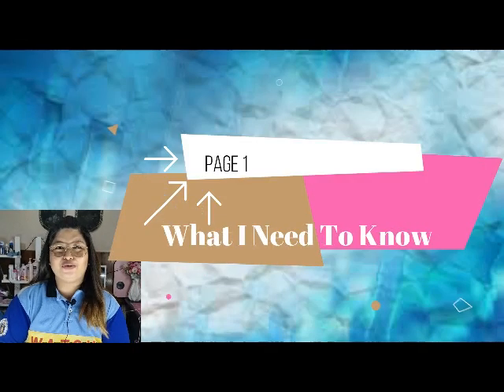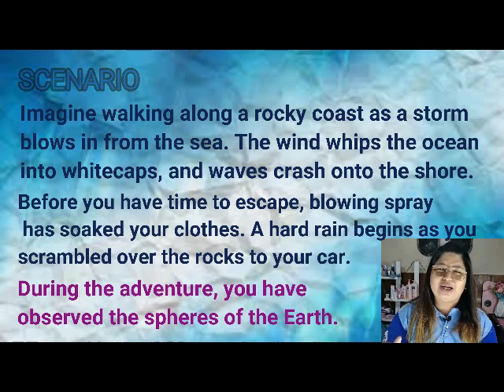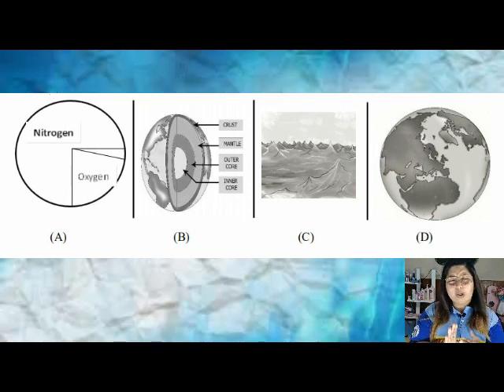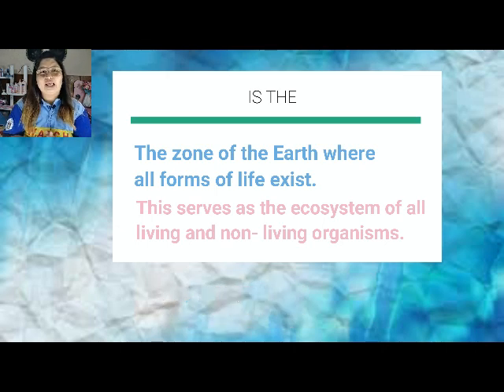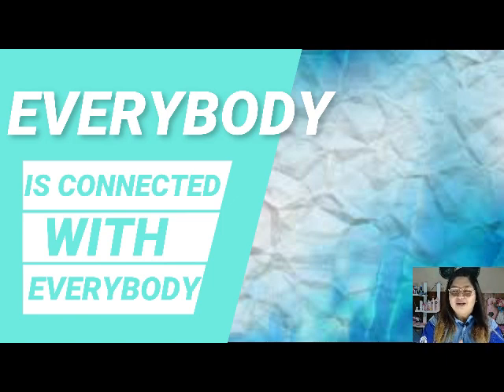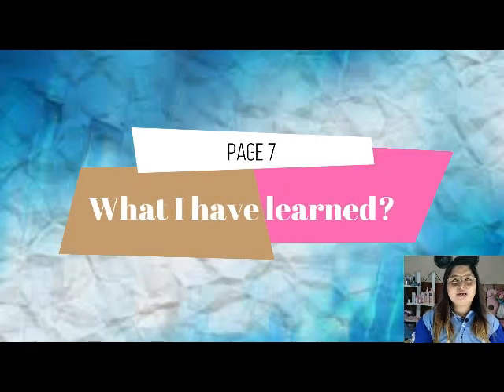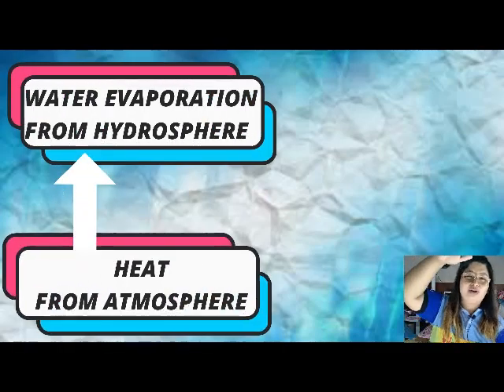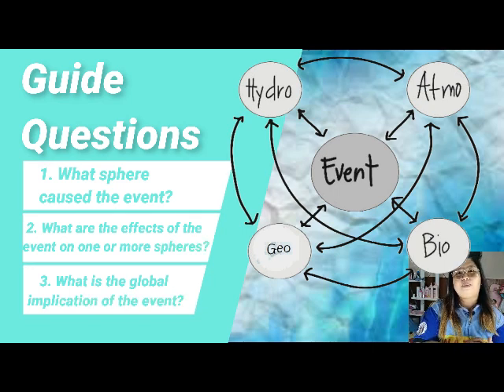SHS Earth and Life Science Module 2 Earth Subsytem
Core Subject ELS
Learning Competencies
1. determine the four subsystems of the Earth;
2. describe the characteristics of each subsystem;
3. trace the flow of matter and energy in the Earth’s subsystems; and
4. express one’s internalized role as steward of the four subsystems concerning
the flow of matter and energy.